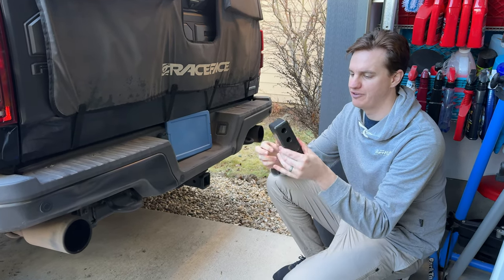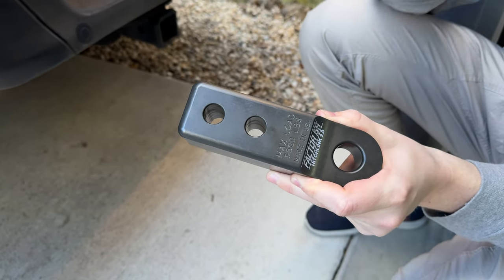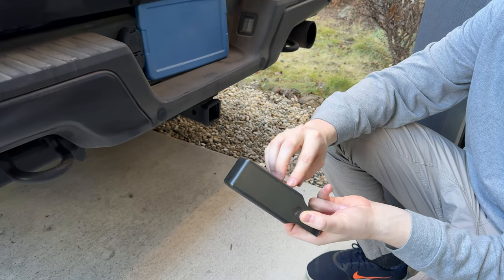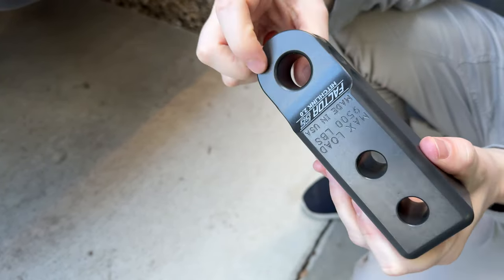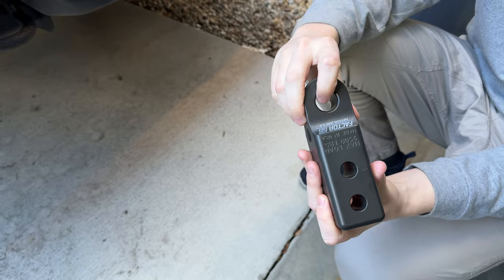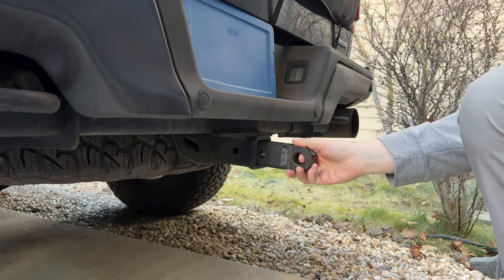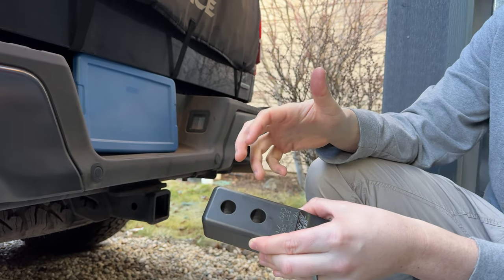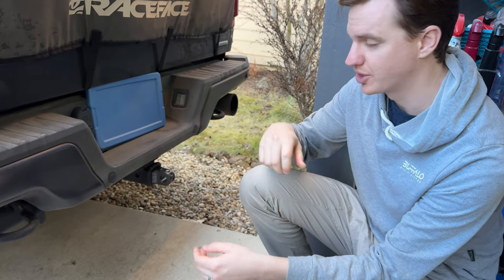Installing the Factor 55 Hitchlink!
We show you how easy it is to install the Factor 55 Hitchlink.